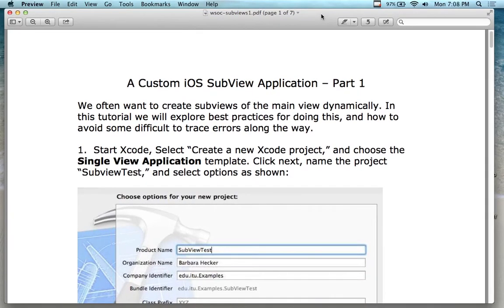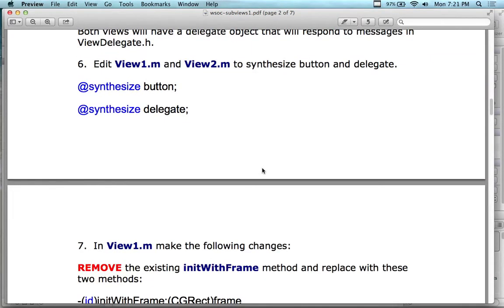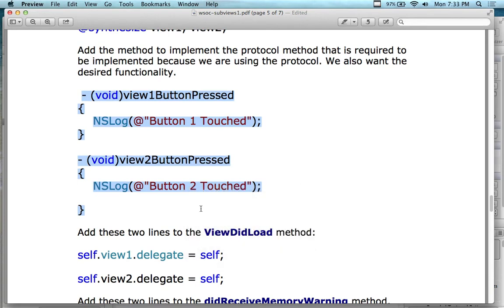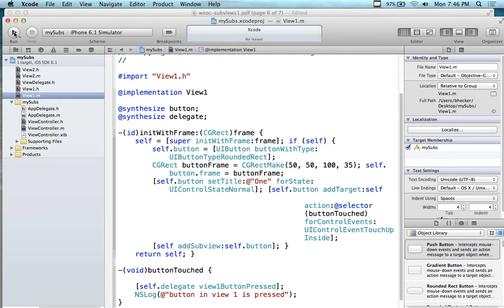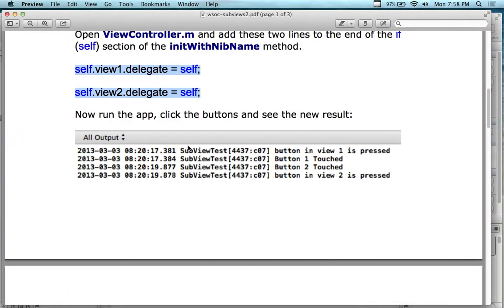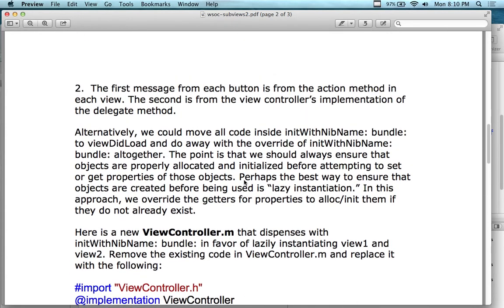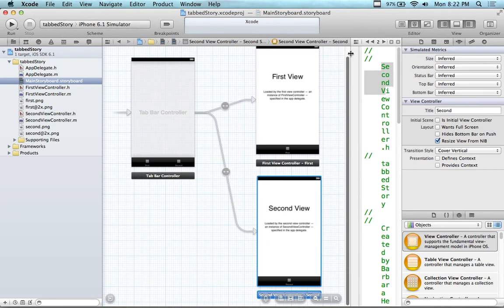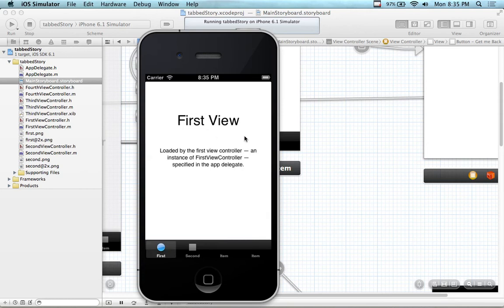iOS Application Development - Lecture 8b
This lecture covers the concept of using views and subviews. It demonstrates how to create an application that has two subviews that are controlled by one ViewController. The views are simple but the concept of the delegate and how it works to control the views is demonstrated.